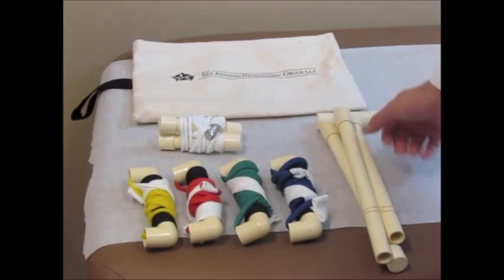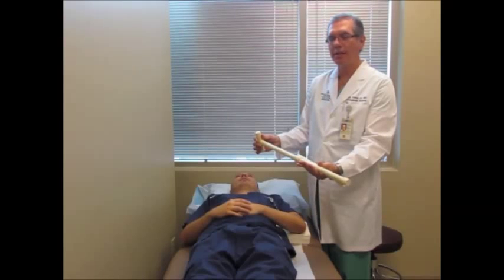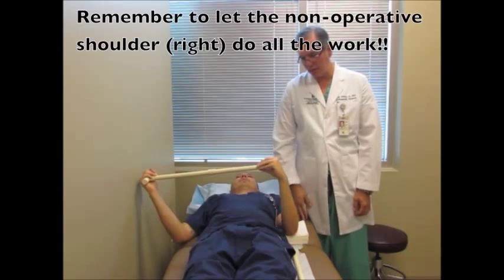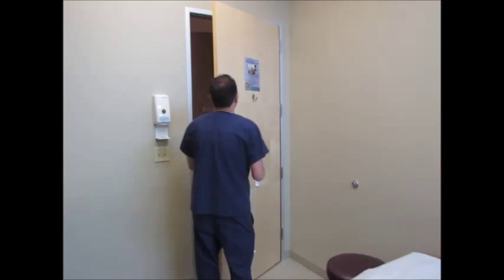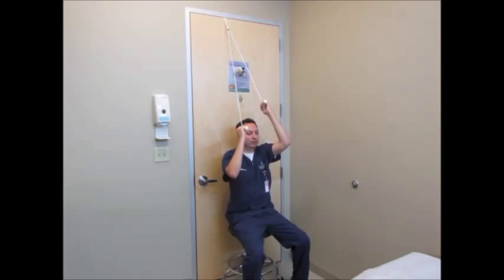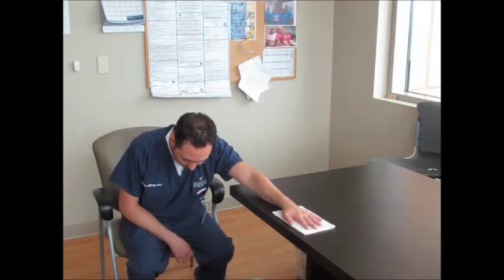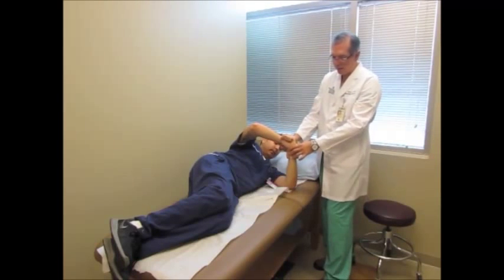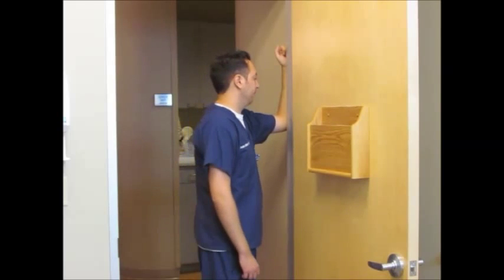Demonstration of Shoulder Rehabilitation Exercises - Dr. Eloy Ochoa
TSAOG Orthopaedics' Dr. Eloy Ochoa, Jr. and his P.A. Brandon DelBosque demonstrate a series of at home shoulder rehabilitation exercises.  This series includes a description of the items in your shoulder rehabilitation supply bag, and demonstrations of Passive External Rotation of the Shoulder, the Rope and Pulley Exercise, Table Slides, the Sleeper Stretch, the Pitcher Stretch, Active Elbow, Wrist, & Hand Exercises, and Four Pack Strengthening Exercises.  PLEASE NOTE: If you are looking for a demo of only one of these exercises, please see the individual videos in Dr. Ochoa's playlist

From Dr. Ochoa:
My patients often ask me for instructions on postoperative shoulder exercises.  Although the postoperative instructions are helpful, nothing beats visual aids.  Understanding your diagnosis can be stressful enough, much less digesting proper technique and timing of exercises.   Supervised physical therapy is a vital and necessary part of the recovery process, but it cannot substitute for a daily home exercise routine.

It is my hope that this series of short videos will help explain the proper technique for both passive and active strengthening exercises of the shoulder.  This applies to the postoperative shoulder patient as well as to those who are being treated with non-operative self strengthening exercises after being seen in clinic.

This is not meant to be a definitive collection of shoulder exercises, but a safe starting point and reference for patients to use while at home.  I hope this will be the first volume in a series of many future editions/revisions as we collect feedback from home users and patients in the future.